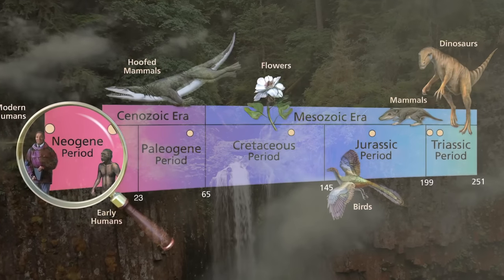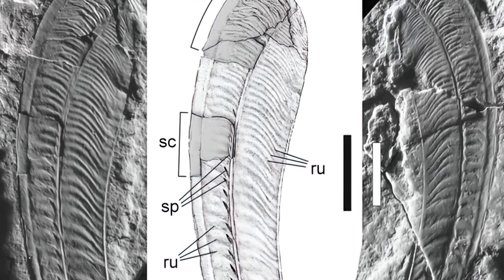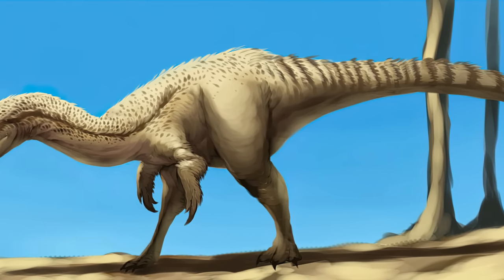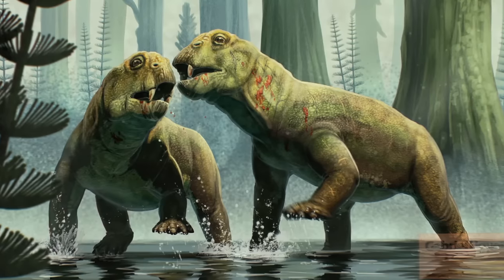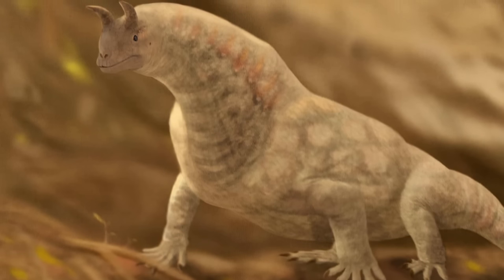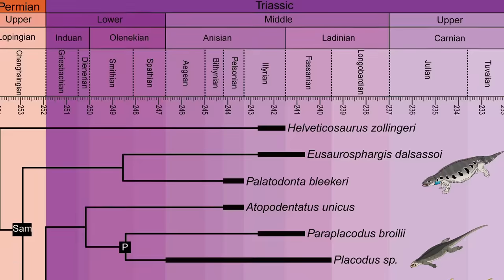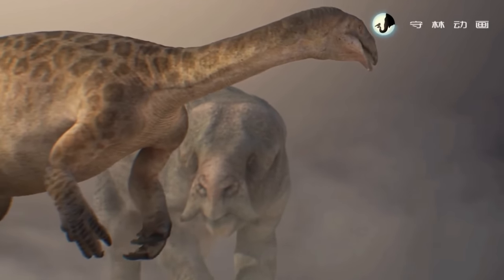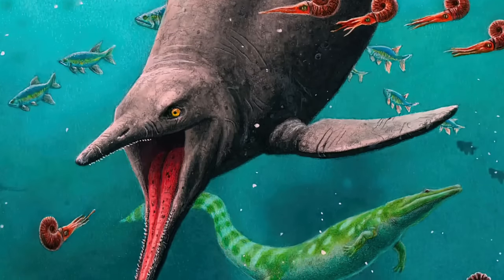What Was Life Like During the Triassic Period?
The Triassic period that spanned from 252 million to 200 million years ago, saw the rise of reptiles and the first dinosaurs.

During this time, the first pterosaurs sailed through the skies, and the first ichthyosaurs and plesiosaurs swam in the oceans. The lineage of many modern-day reptiles began in the Triassic Period, including crocodiles, lizards, and turtles.

00:00 Introduction
01:08 Eoraptor
03:09 Longisquama
04:25 Sharovipteryx
06:00 Coelophysis
08:03 Eudimorphodon
09:24 Lystrosaurus
11:15 Arizonasaurus
12:34 Erhytrosuchus
14:41 Shringasaurus
15:46 Postosuchus
17:19 Atopodentatus
19:01 Tanystropheus
20:26 Lisowicia
21:56 Plateosaurus
23:47 Ichthyosaurs

Special Credits: Julian Johnson-mortimer, fine art America, Gabriel Ugueto, Mikhail Nilov, Lachlan Ross, Masato Hattori, Carlos Eulefi, Emily Stepp, Christopher Chavez, ttorroo, Jesus Camarra, Julio Lacerda, Raul Martin, Antonin Jury, Henry Sharpe, Tiko, Rushelle Kucala and others.